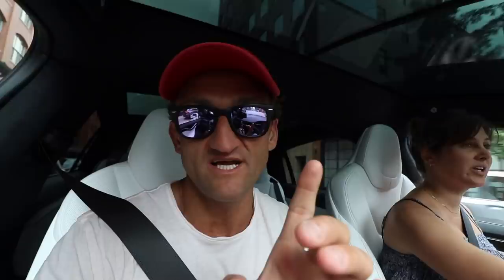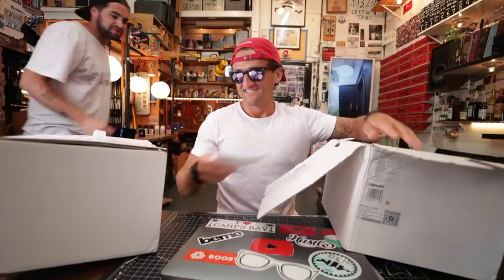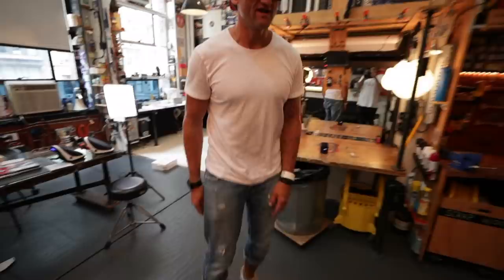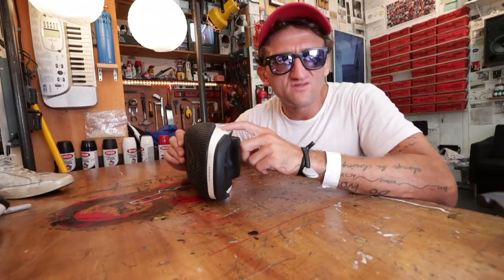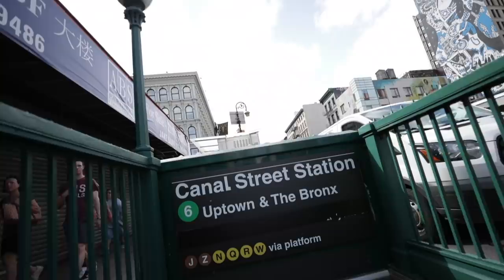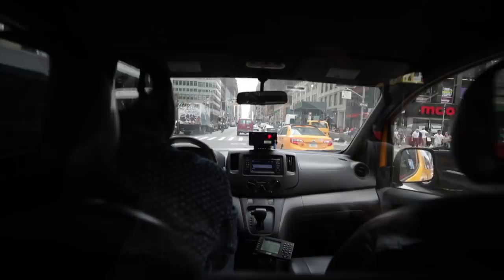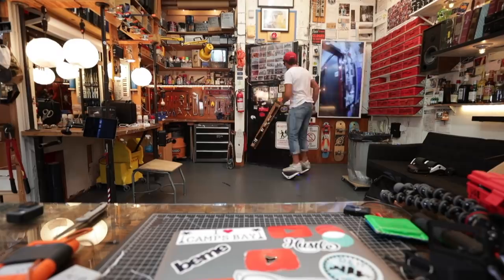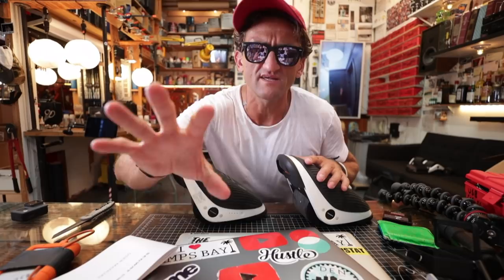TESTING SEGWAY ELECTRIC SHOES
thankyou Segway for sponsoring this video. more info onthe drift w1 here;